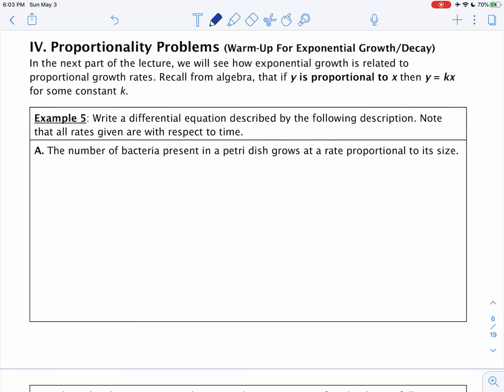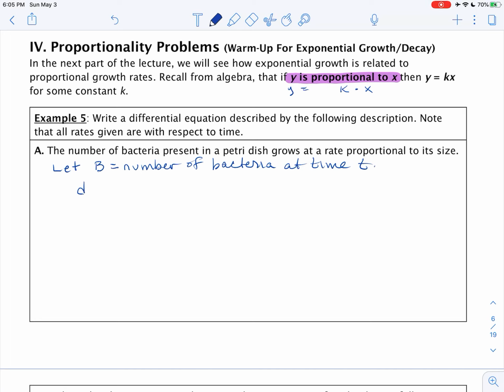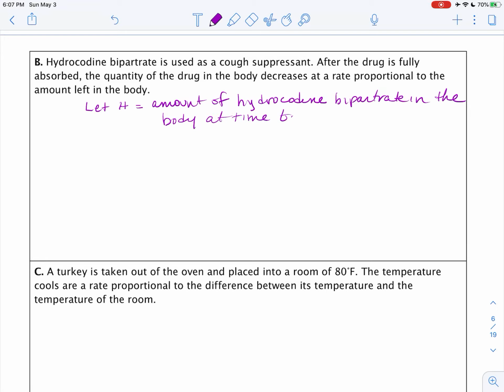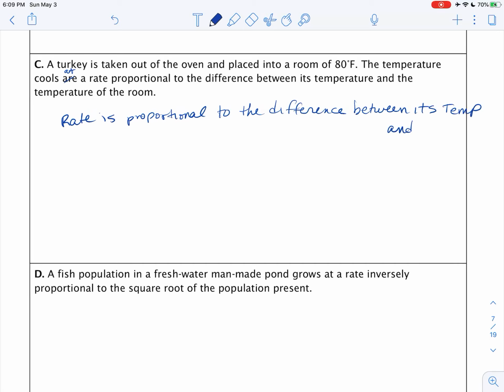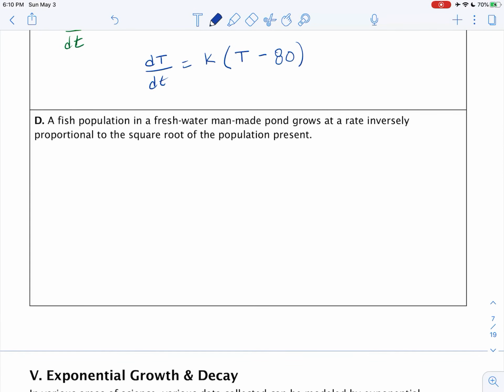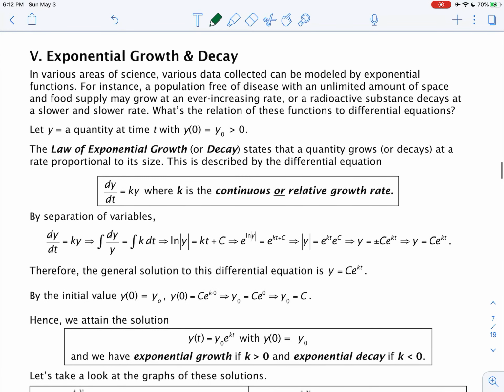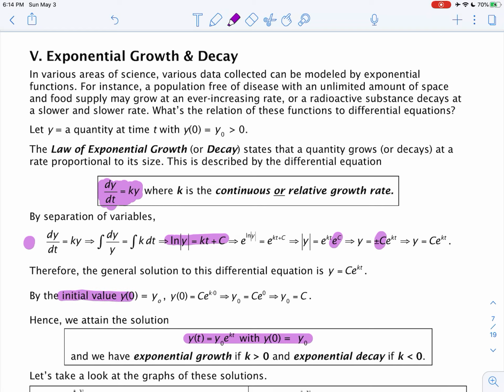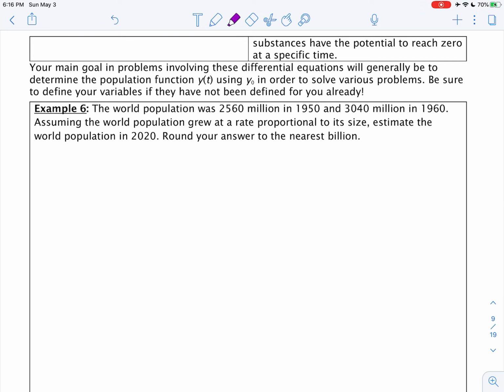9.1 Intro to Differential Equations: Modeling: Proportionality Problems: Exponential Growth Model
Calculus II: Intro to Differential Equations: Classic Exponential Growth Model